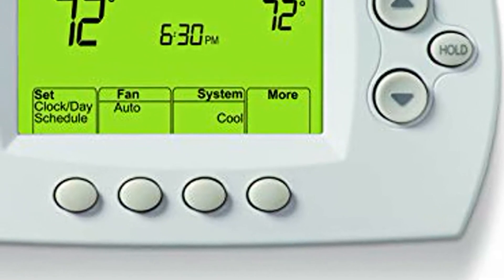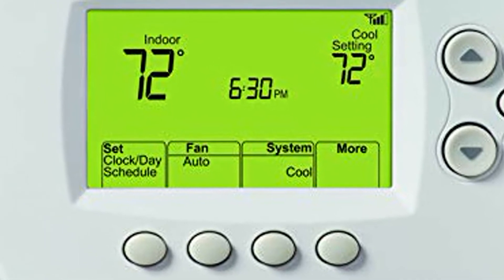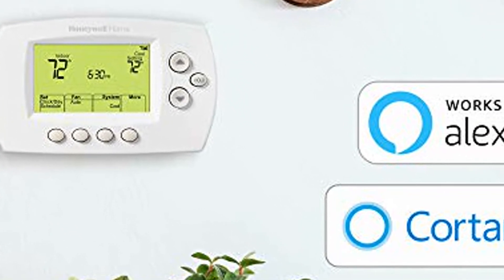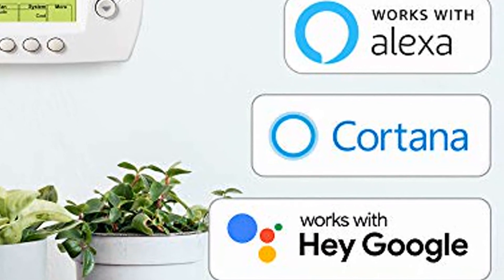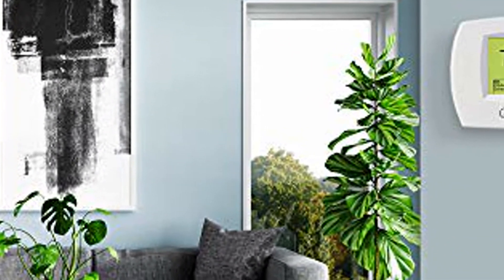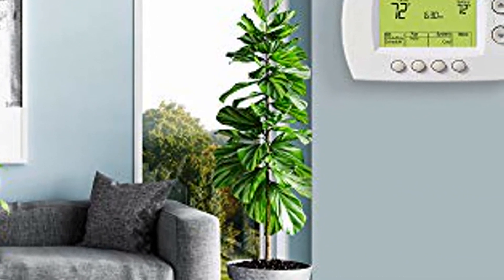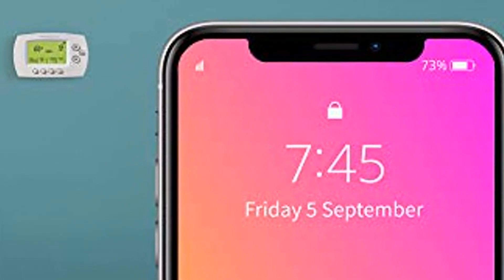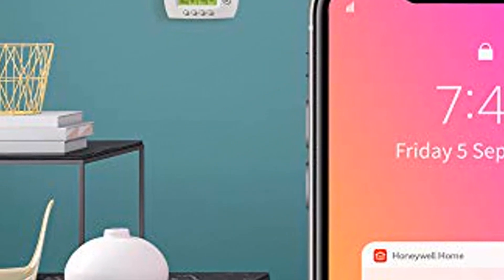Honeywell Home Wi Fi 7 Day Programmable Thermostat RTH6580WF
Requires C Wire, Works with Alexa